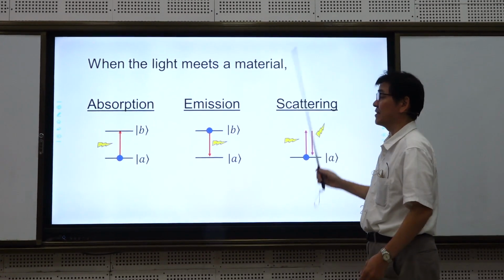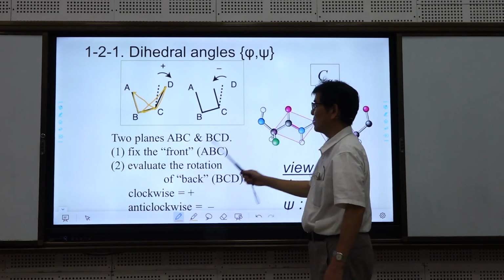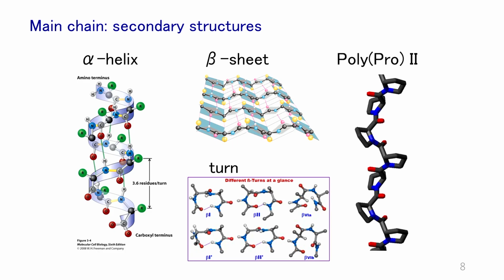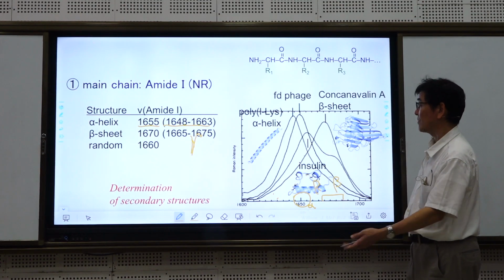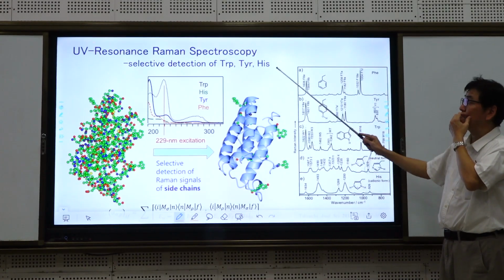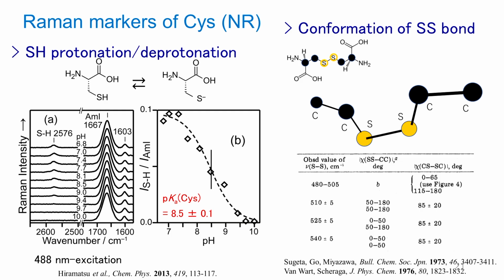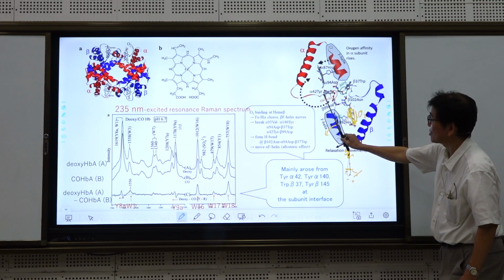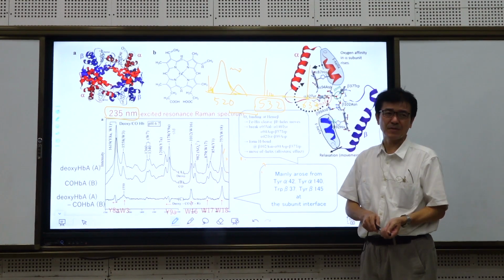L07 Application of Vibrational spectroscopies(Raman, Hyper-Raman, CARS) in studies of bio- molecules